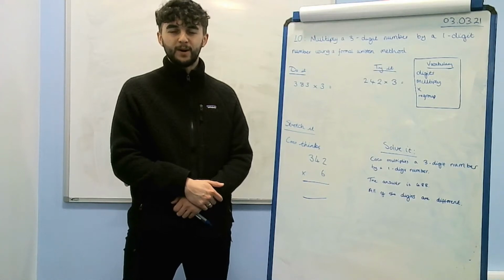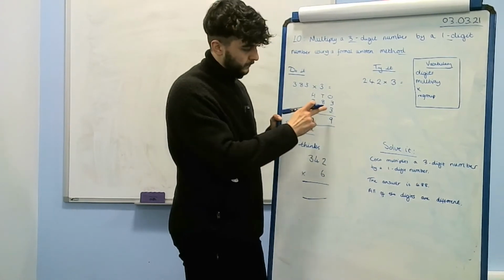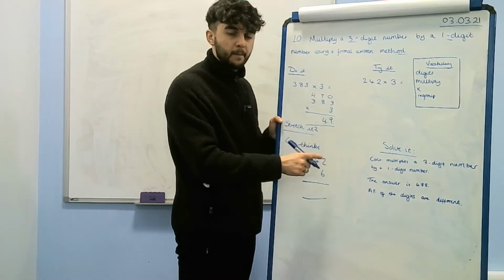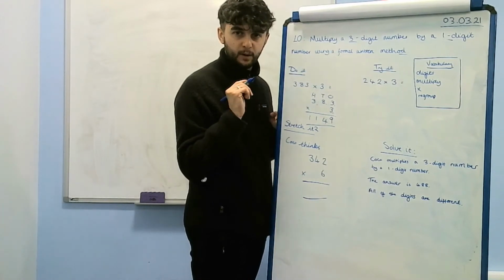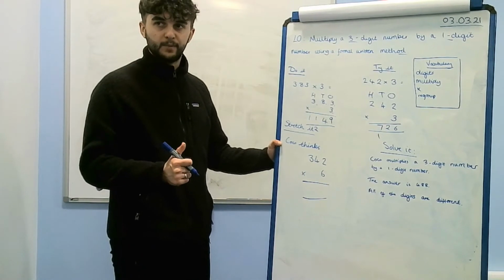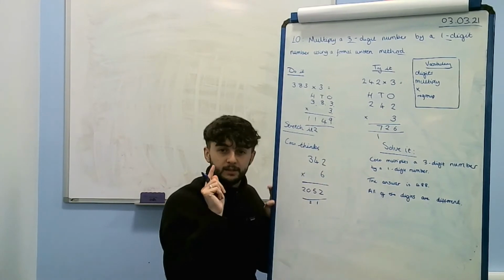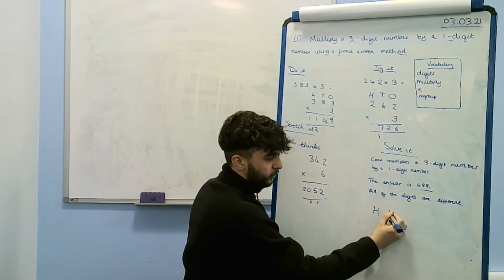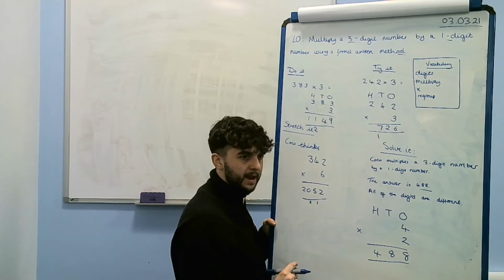maths Wednesday t4